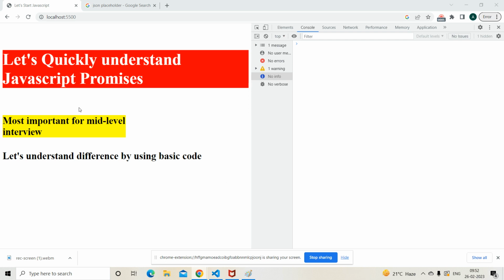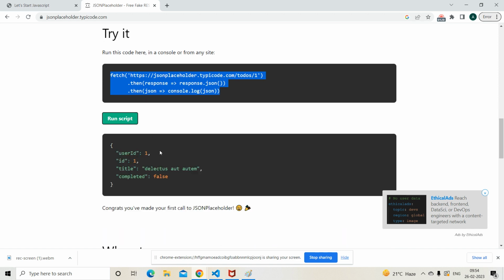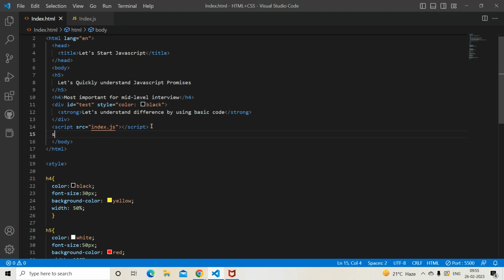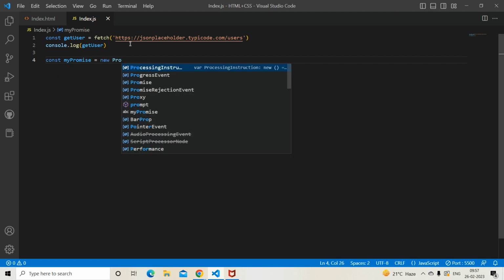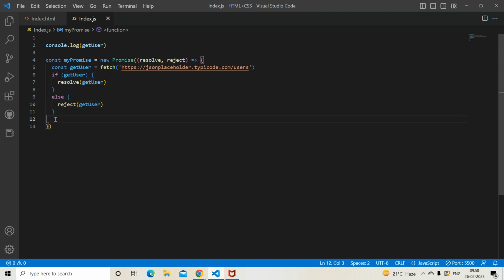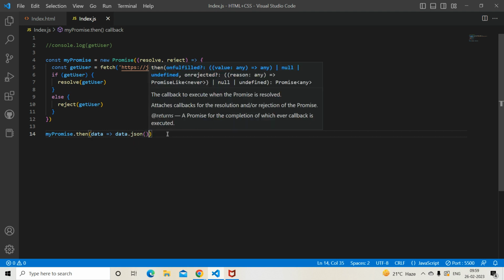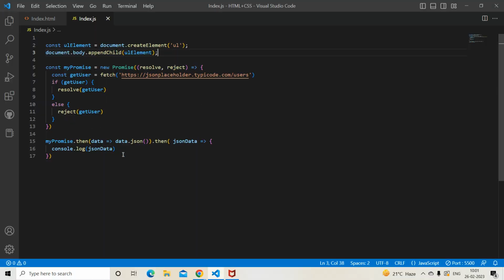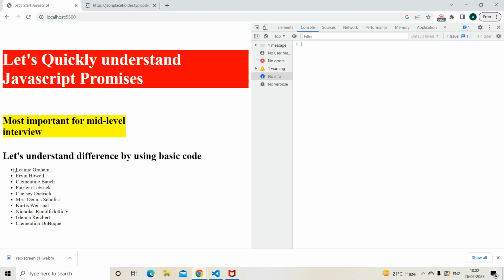Promises/ Async await Part 1 -- Using fetch() fake UserData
"Promises in JavaScript" is a beginner-friendly video that explains the concept of Promises, one of the core features of JavaScript. The video covers how Promises work, their syntax, and how to use them to handle asynchronous code. With examples and clear explanations, viewers will learn how to write cleaner and more efficient code using Promises. Whether you're new to JavaScript or just want to improve your skills, this video is a must-watch!
Benefits of Promises :
Improves Code Readability
Better handling of asynchronous operations
Better flow of control definition in asynchronous logic
Better Error Handling
A Promise has three states:
fulfilled: Action related to the promise succeeded
rejected: Action related to the promise failed
pending: Promise is still pending i.e. not fulfilled or rejected yet